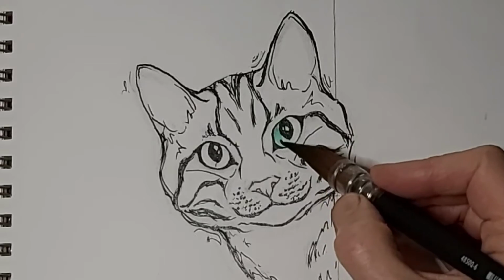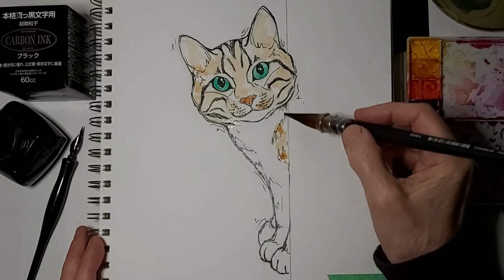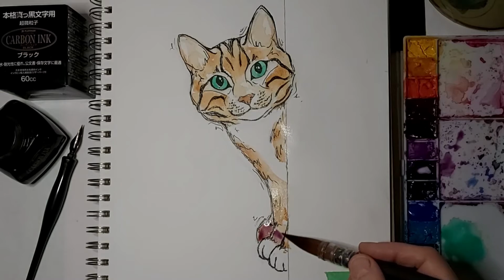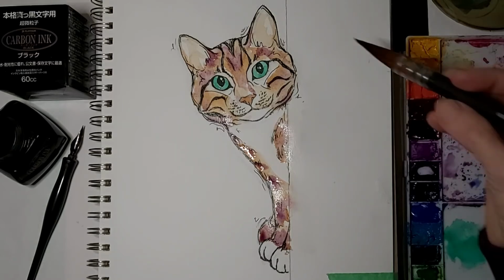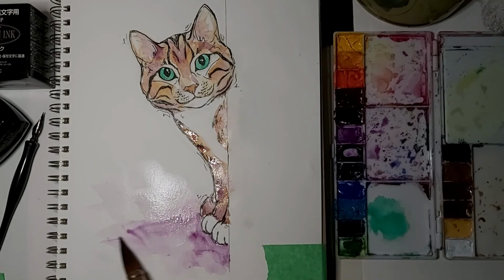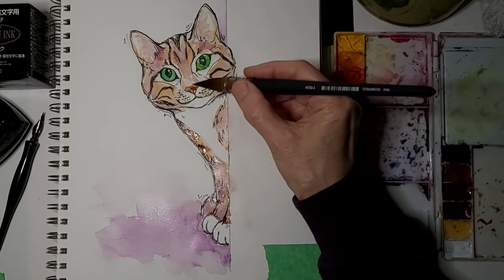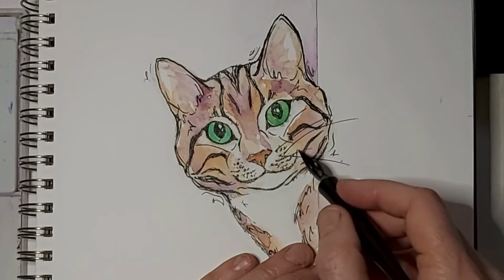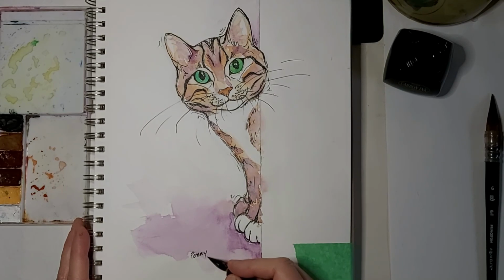How to Paint a Cat Easy Watercolor | Beginner Cat Painting Tutorial | Cat Drawing with Watercolour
My fun, intuitive methods make it easy for ANYONE to draw cats. Explore your own unique style and become the best cat artist you can be.

It doesn't have to be perfect and there are NO rules. Your drawing is like your signature; everyone's is beautiful and unique. It's all about expressing yourself and your love of cats.

Meow!!